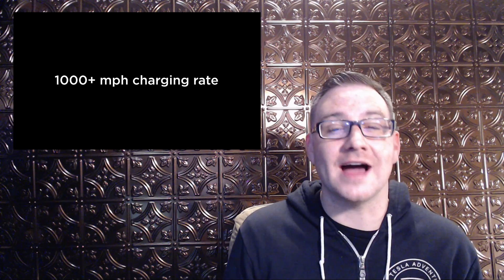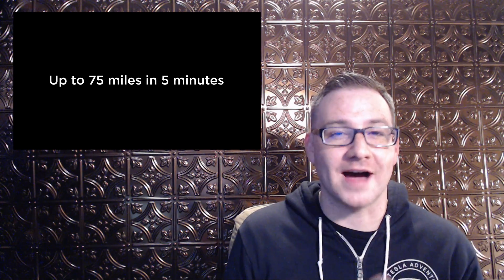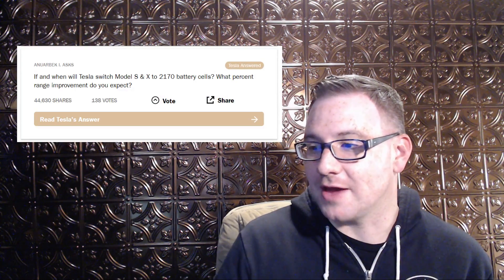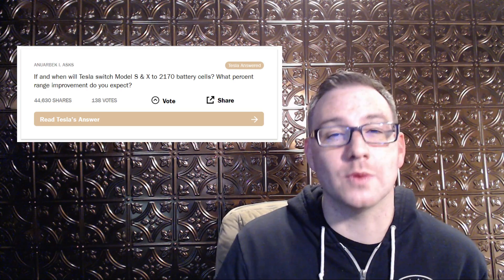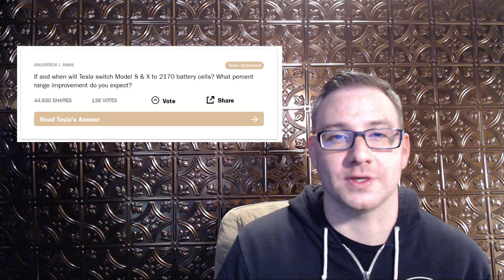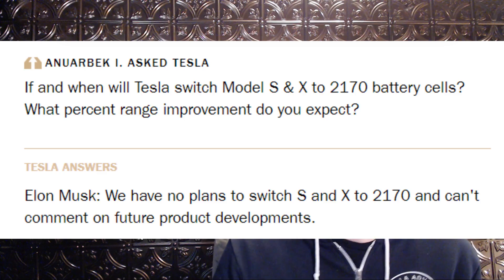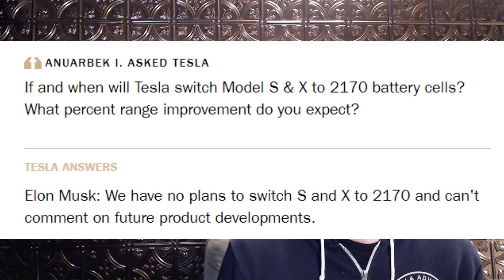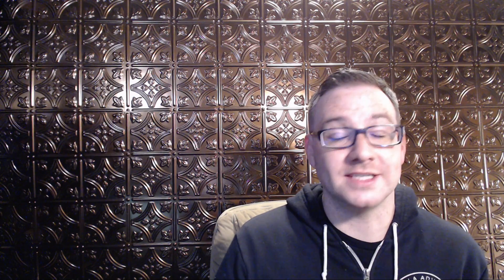Tesla V3 Supercharger - 1000 Miles Per Hour!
The Tesla V3 Supercharger is shaking up the game once again by doubling the max charge rate for the Tesla Model 3.

According to Electrek, Here are the rumored specs:

The liquid cooled cables will actually be much thinner than the current SC cables, the coolant pump is located in the base of the white SC stall where the current cable connects and is hung up (v3 can retrofit into existing v2 chargers), and while the cabinets can support 250kW max (so I suppose it would be possible to upgrade to 250kW in the future), the individual chargers will be max 200kW.

PV and Power Pack integration is a part of the design spec, but no required.

40% better throughput performance compared to v2 per site

Thermal Foldback improvements over v2

v3 cabinets get 5 power stages at 70kW output per power stage for 350kW AC - DC per v3 cabinet